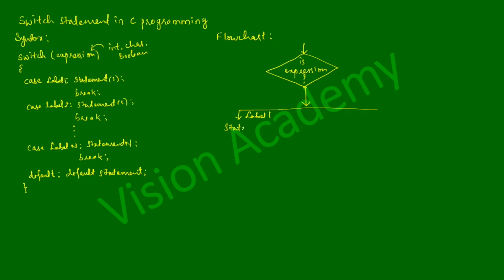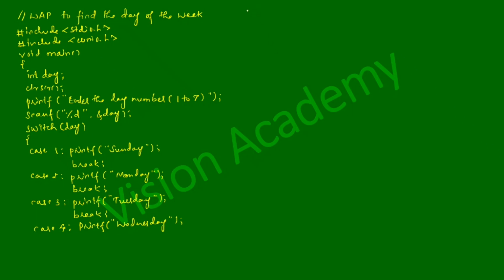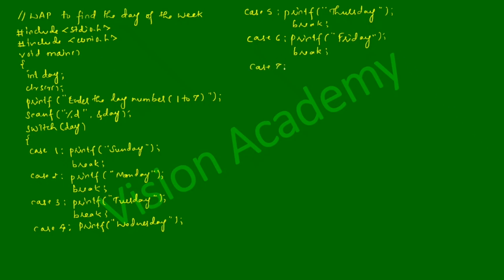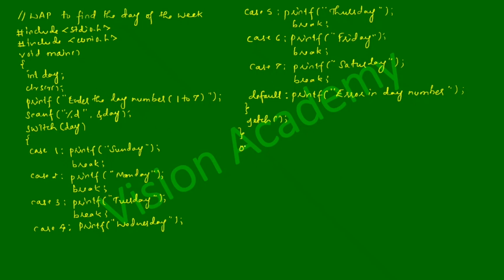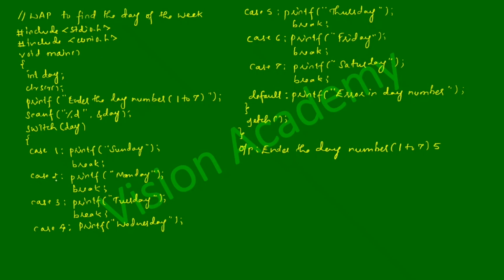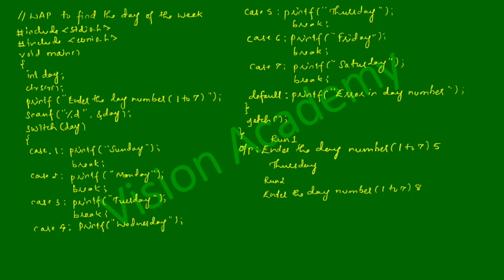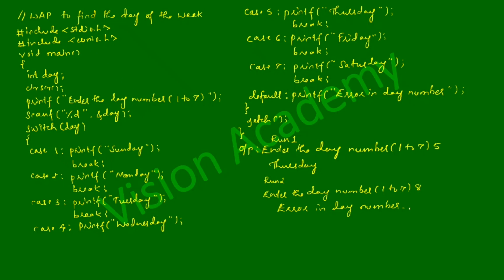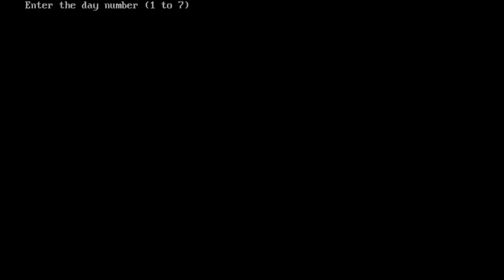switch statement in c programming step by step explained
Hello guys in this video you will learn switch statement in c programming step by step explained

Query Solved:
switch statement
switch case in c programming
switch
switch case in c
switch statement in c
switch case
c switch statement
switch case in c language
c switch statement examples
c switch case with logical operator
switch in c
c switch case without break
c switch example
switch case statement in c programming
how to use switch statement in c programming with example
how to use switch statement in c programming
switch case statement in c language
switch statement in c programming examples